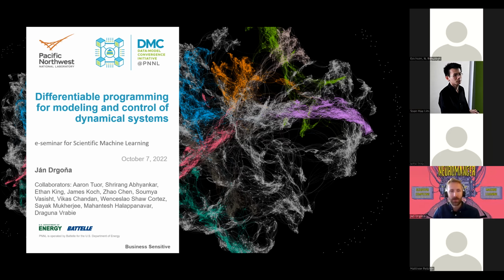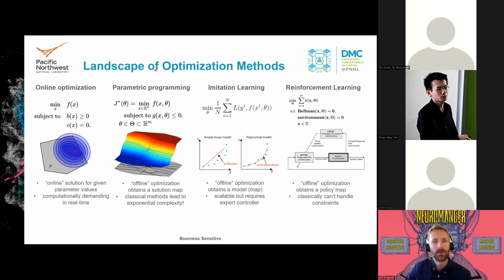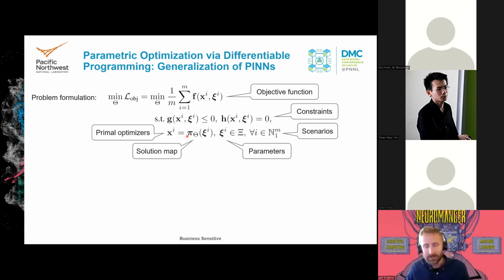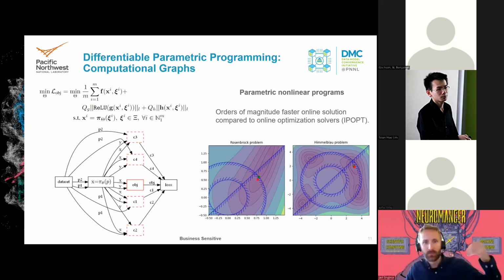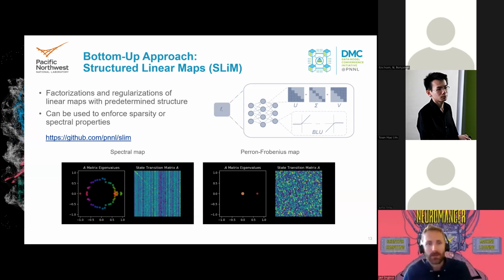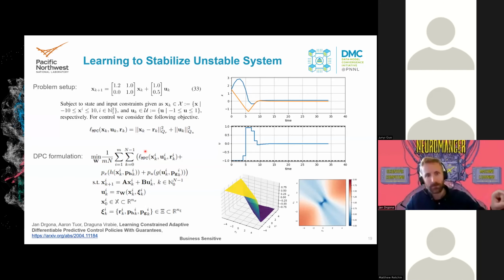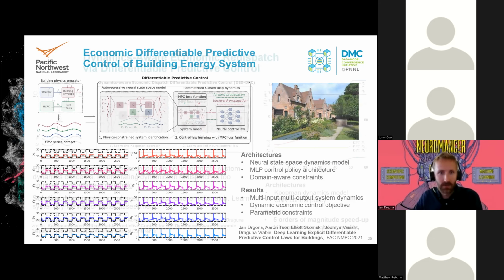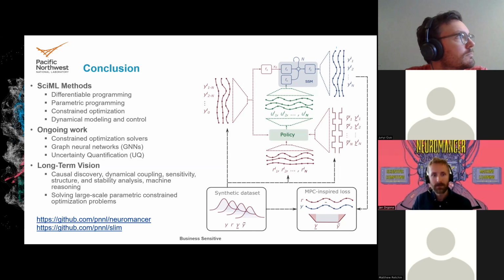Differentiable Programming for Modeling and Control of Dynamical Systems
e-Seminar on Scientific Machine Learning

Speaker: Dr.  Jan Drgona (PNNL)

Abstract:  In this talk, we will present a differentiable programming perspective on optimal control of dynamical systems. We introduce differentiable predictive control (DPC) as a model-based policy optimization method that systematically integrates the principles of classical model predictive control (MPC) with scientific machine learning. In DPC, we leverage domain-aware differentiable models for dynamical systems that can be used for offline policy optimization subject to nonlinear constraints. We demonstrate the DPC's scalability, data efficiency, and constraints handling in simulation case studies, including building control and dynamic economic dispatch problem from the power systems domain. Furthermore, we experimentally demonstrate DPC's computational and memory efficiency in embedded implementation on a laboratory device with nonlinear dynamics serving as a proof of concept for control as a service setup.